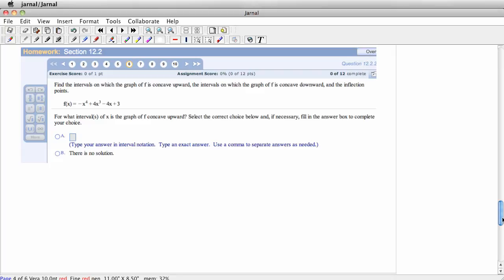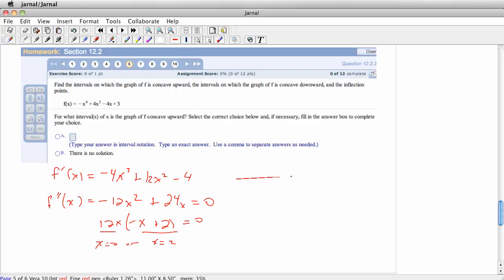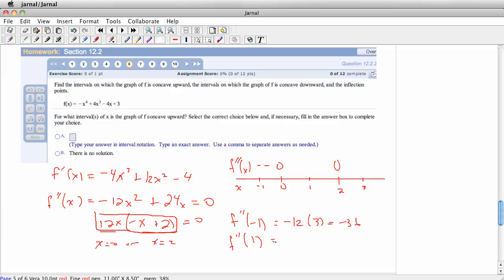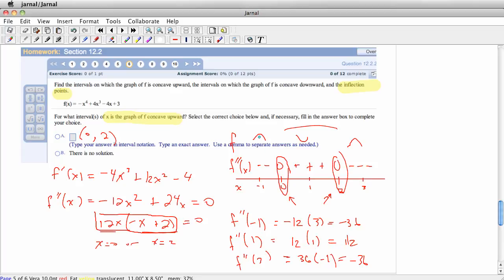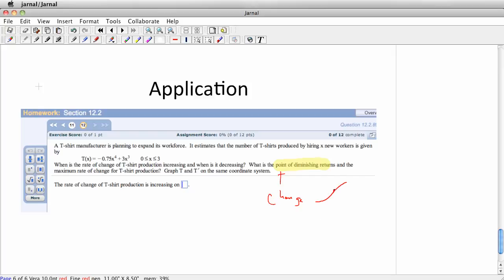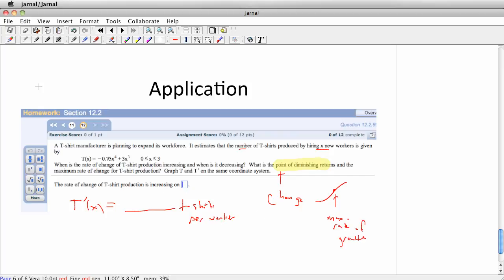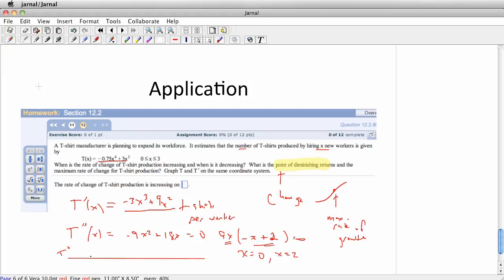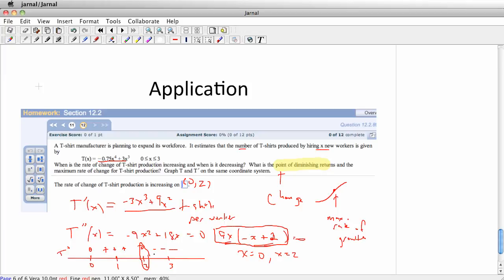Section 12.2 Part 2.mp4